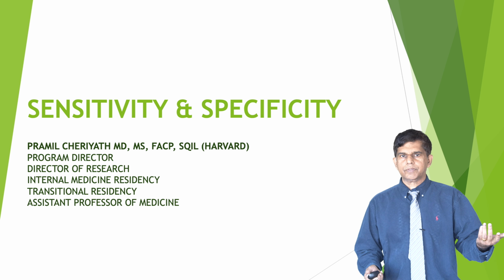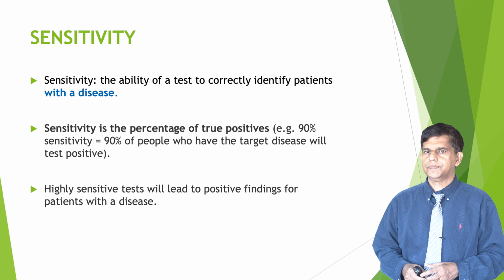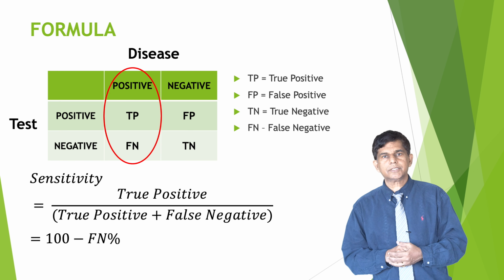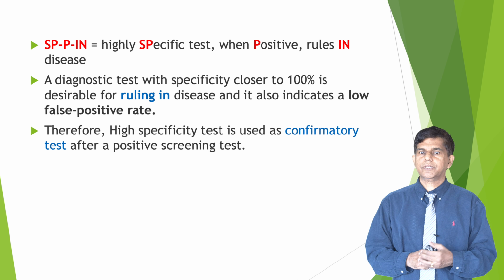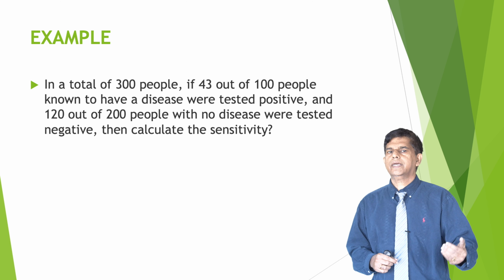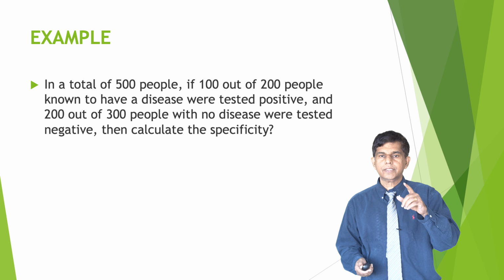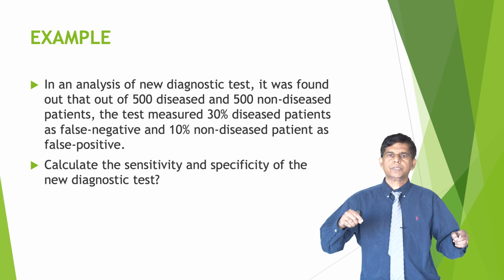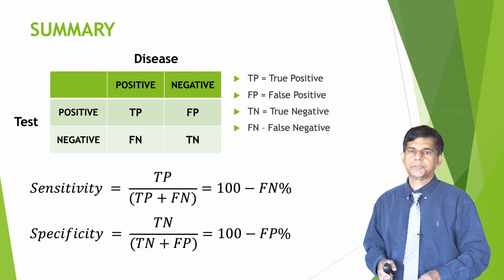SENSITIVITY & SPECIFICITY - Made Easy - by Dr. Pramil Cheriyath MD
𝑆𝑒𝑛𝑠𝑖𝑡𝑖𝑣𝑖𝑡𝑦 =  𝑇𝑃/((𝑇𝑃+𝐹𝑁))=100−𝐹𝑁%
𝑆𝑝𝑒𝑐𝑖𝑓𝑖𝑐𝑖𝑡𝑦 =  𝑇𝑁/((𝑇𝑁+𝐹𝑃))=100−𝐹𝑃%
Sensitivity and specificity are measures of validity that help physicians and other healthcare professionals to decide which special tests to use to diagnose diseases.